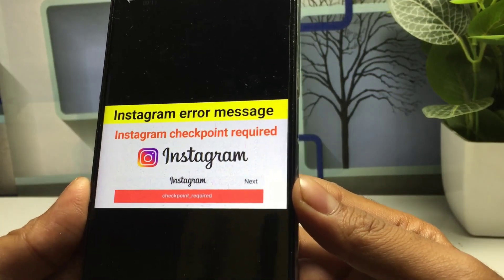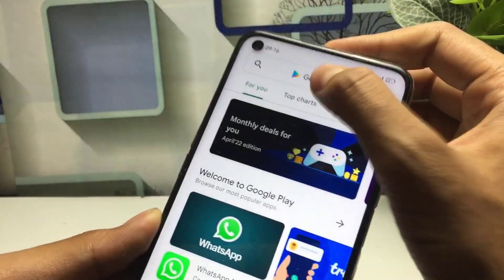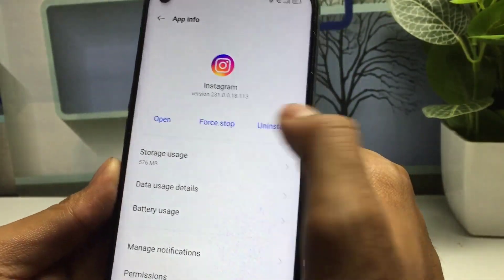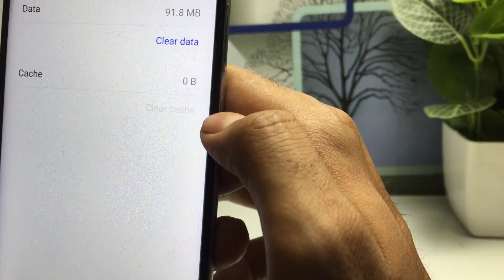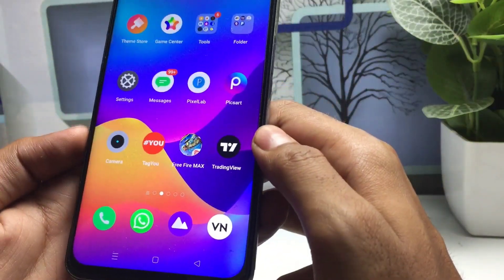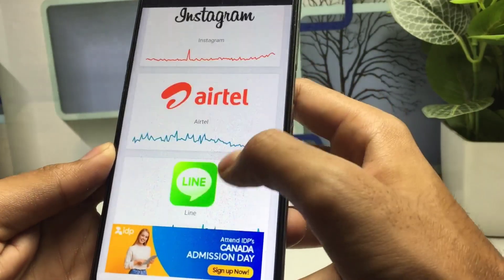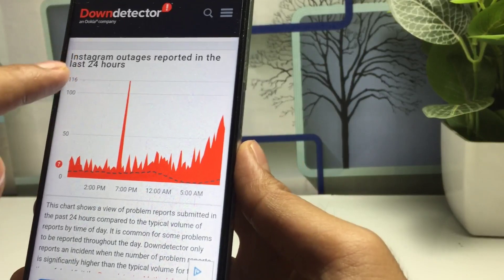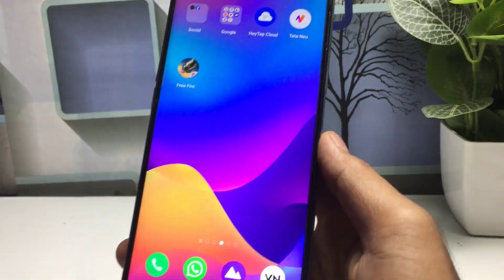Instagram checkpoint required problem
about:-Instagram checkpoint required problem | instagram checkpoint required problem
1.instagram checkpoint required
2.what does checkpoint required mean on instagram
3.checkpoint required
4.checkpoint required ne demek
5.instagram challenge required error

More related enquiries 🟢
6.instagram update checkpoint
7.checkpoint required instagram
8.fix instagram checkpoint required
9.fb checkpoint problem solved
10.how to fix instagram checkpoint required
11.how to fix checkpoint required error on instagram
12.instagram check point required
13.instagram checkpoint
14.checkpoint instagram how to solve

Your enquiries 🟢👇
Instagram checkpoint required problem | instagram checkpoint required problem
1.instagram checkpoint required
2.what does checkpoint required mean on instagram
3.checkpoint required